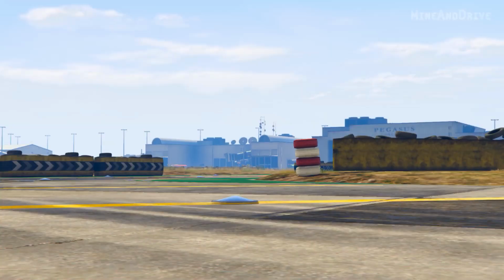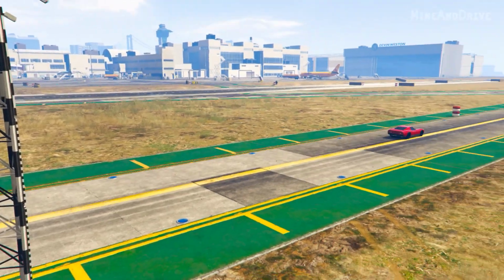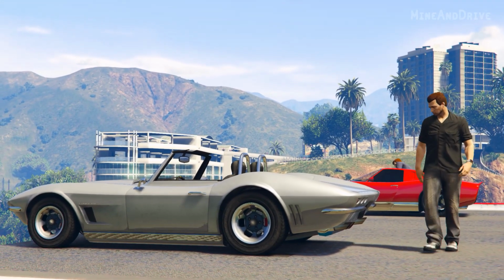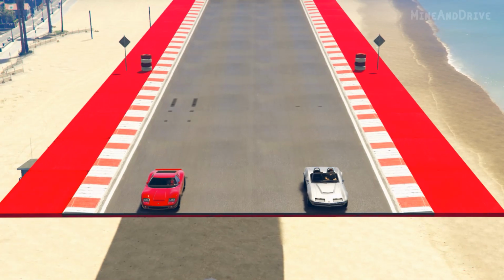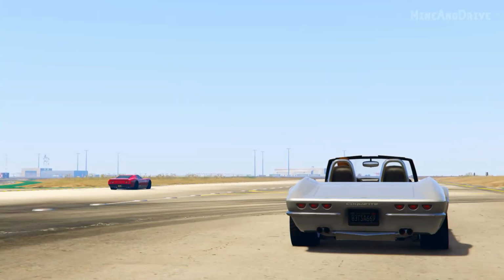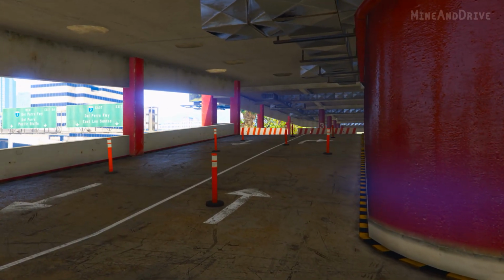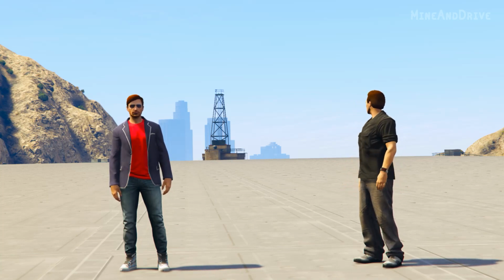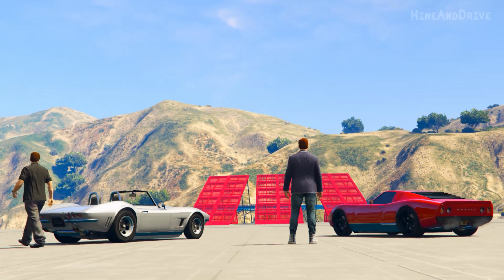Low Gear- The Challenges| Season 3 Episode 3| Classic Sports Cars (GTA V Top Gear)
This week David finally gets his wish of doing an episode with classic sports cars. As always we have 5 challenges and the first to win 3 challenges wins the episode overall. Also, car darts makes a return. Enjoy!

Music during Test Track Laps: teknoaxe: 'Digital Survival Loop, Remaster' and 'Maximum Acceleration